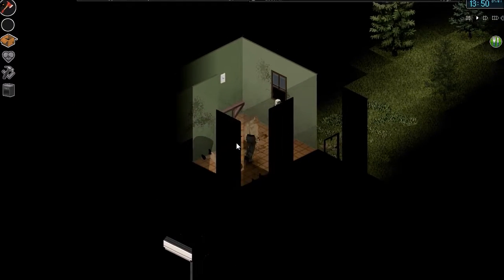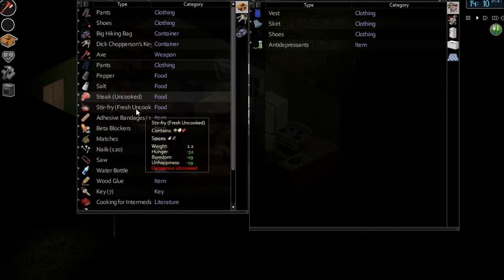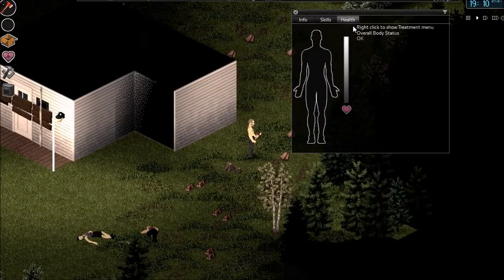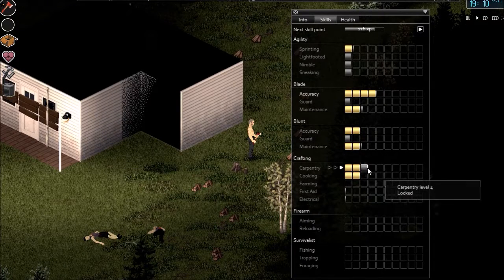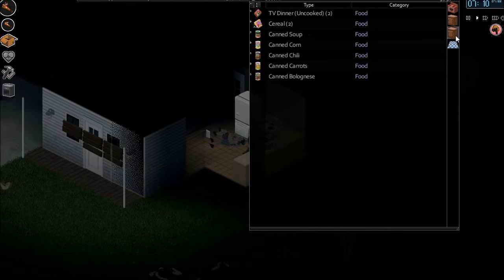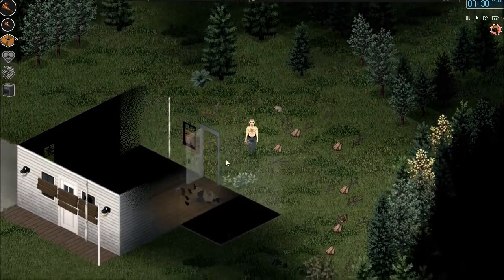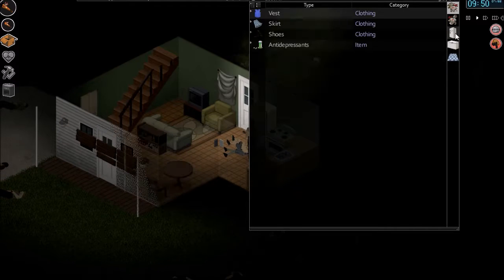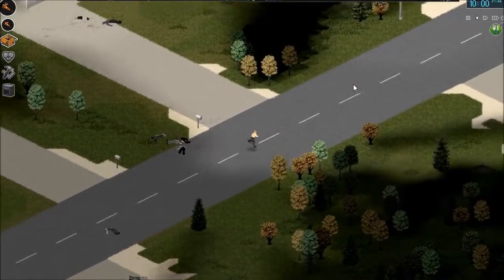Jonno's PZ-34 Survival Ep28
Project Zomboid build 34 survival + hardcore mode tutorial part 28: "Cooking With Dick, Redux".
Bad language featured.